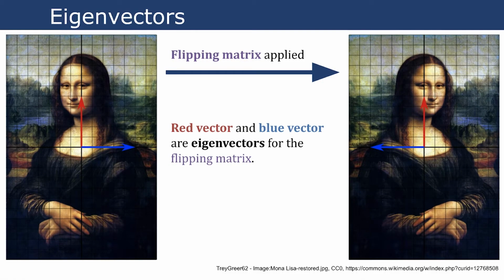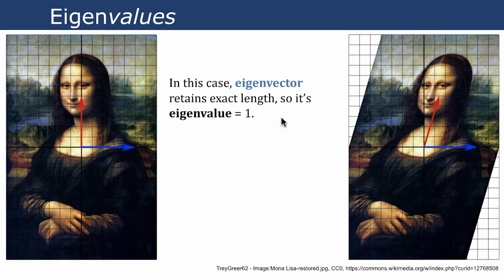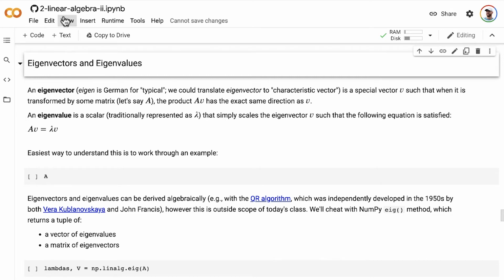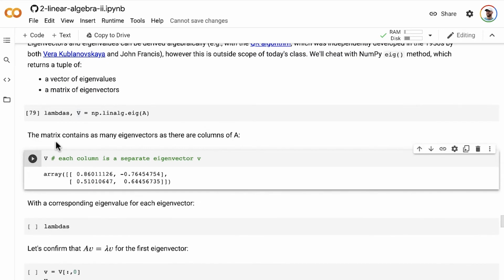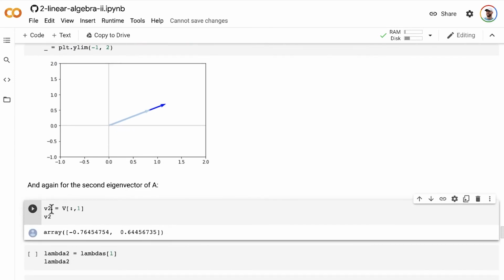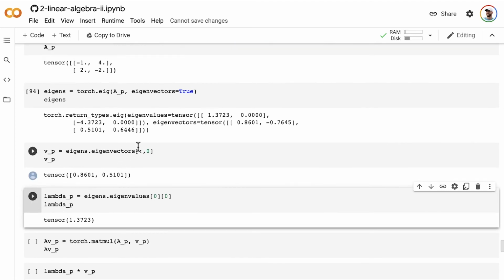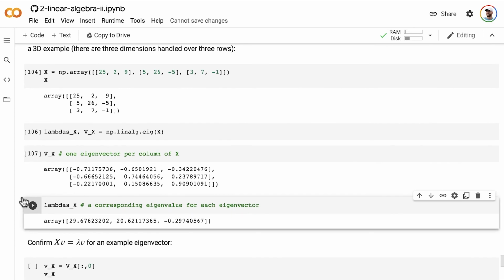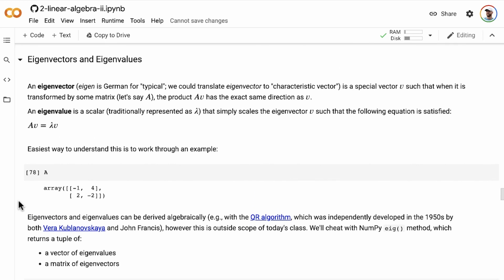Eigenvectors and Eigenvalues — Topic 28 of Machine Learning Foundations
In this video, I leverage colorful illustrations and hands-on code demos in Python to make it intuitive and easy to understand eigenvectors and eigenvalues, concepts that may otherwise be tricky to grasp.

There are eight subjects covered comprehensively in the ML Foundations series and this video is from the second subject, "Linear Algebra II: Matrix Operations". More detail about the series and all of the associated open-source code is available

The next video in the series is: youtu.be/GHZcmWHZhJY